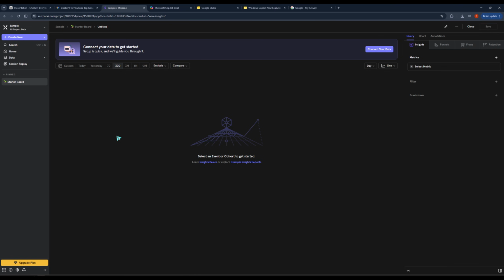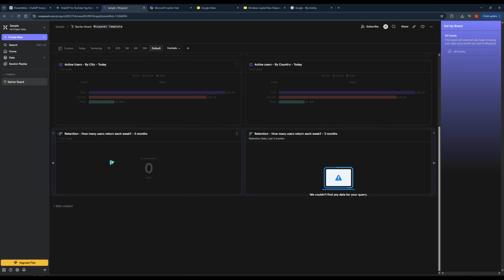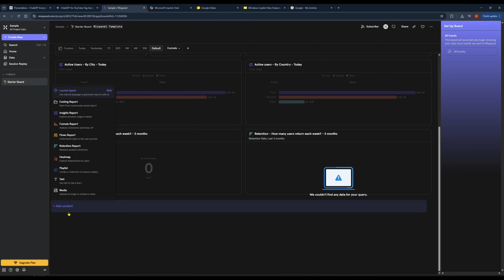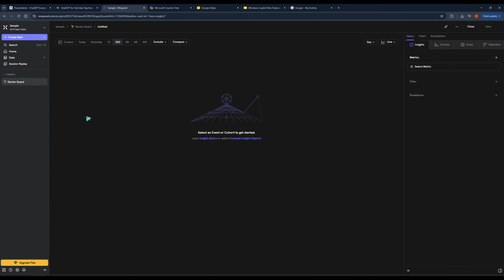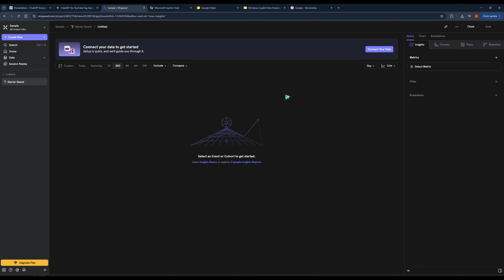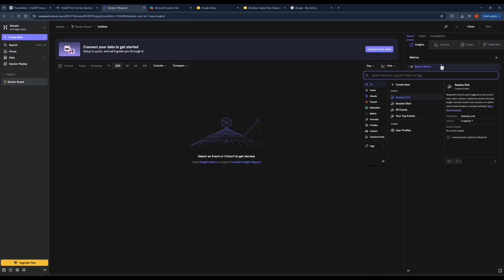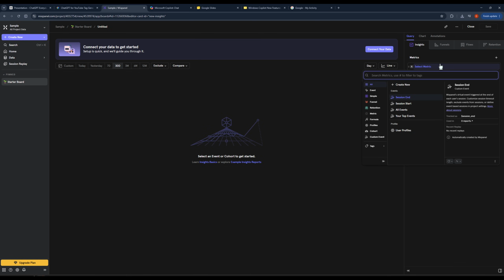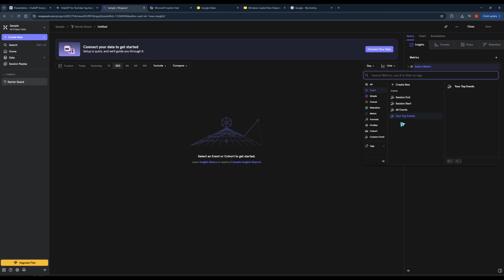How to See Page Views on Mixpanel (Updated 2026 Step-by-Step Beginner Guide)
Want to track website traffic and monitor user activity inside Mixpanel? In this updated 2026 beginner tutorial, you'll learn how to see page views on Mixpanel quickly and easily.

In this video, you'll learn:
• How to track page view events in Mixpanel
• How to view page analytics and user activity reports
• How to filter page view data by URL, users, or events
• How to analyze website traffic and engagement trends